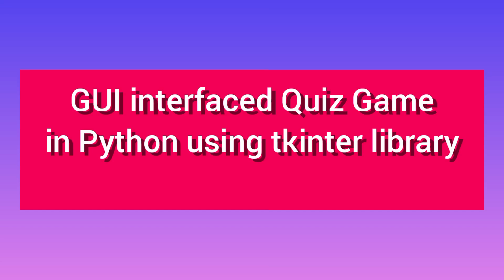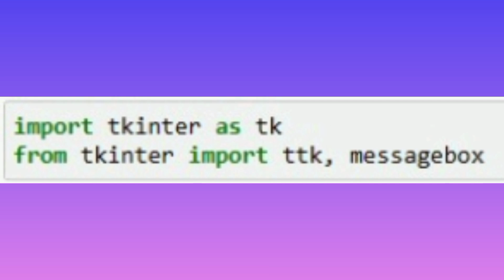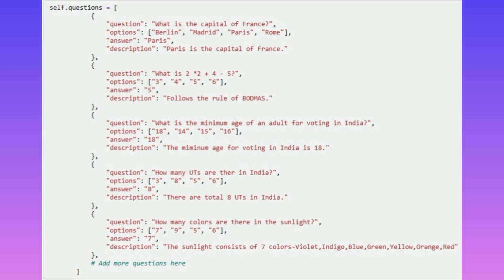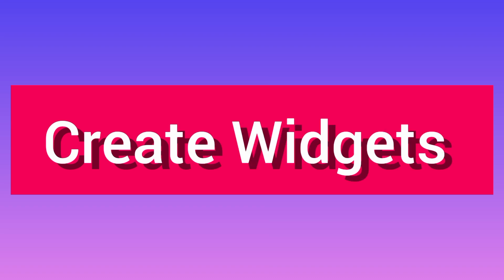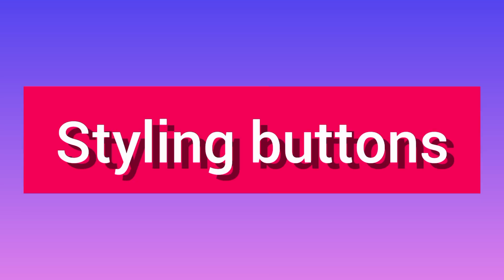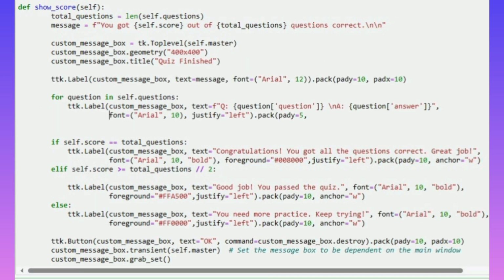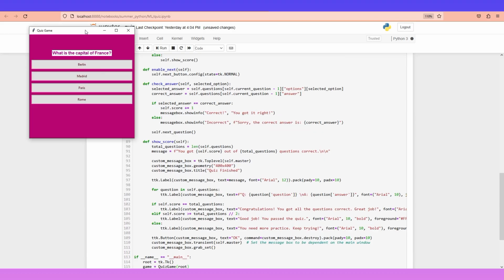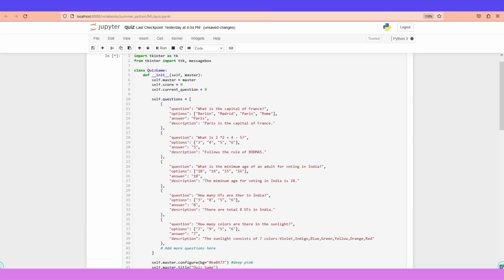Quiz Game in Python using tkinter library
In this Python tutorial, we'll create a simple quiz game using the Tkinter library. This quiz game allows users to answer multiple-choice questions and provides feedback on their performance. The code for this quiz game is as follows:
Here's a quick overview of what this code does:

We import the necessary libraries, including tkinter, to create a graphical user interface and messagebox for displaying messages.
The QuizGame class is defined, which handles the quiz game's logic.
The game presents a series of questions with multiple-choice options to the user.
Users select an option, and the game checks if it's correct or not.
After all questions are answered, the game displays the user's score.
This code is a great starting point for creating your own quiz games or interactive applications with Python and Tkinter. Feel free to explore and modify it to suit your needs.

Is Python tutorial mein hum Tkinter library ka istemal karke ek simple quiz game banayenge. Is quiz game mein users ko multiple-choice sawaalon ke jawab dene ki anumati hoti hai aur unke performance ka feedback pradan kiya jata hai. Is quiz game ke liye code nimn prakar hai:
Yahaan ek quick overview hai is code ke kya karya hai:

Hamein avashyak pustakein import kar leni chahiye, jisme tkinter shamil hai, takneekr se digri pratikriya upakaran aur messagebox dikhane ke liye.
QuizGame class ki paribhasha ki gayi hai, jo quiz game ke logic ko sambhalti hai.
Game upayogakartaon ke liye prashnon ke ek shreni prastut karta hai jisme vibhinn vikalpon ke saath.
Upayogakarta option chun sakte hain, aur game yeh jaanchta hai ki yeh sahi hai ya nahin.
Sabhi prashnaon ka javab dene ke bad, game upayogakarta ke score ko pradarshit karta hai.
Yah code aapke liye ek mahatvapurn shuruaat sthal hai apne quiz game ya Python aur Tkinter ke saath apne apne jaroorto ko anukool banane ke liye. Aap ise khud ke quiz games ya Python aur Tkinter ke saath apne apne projects banane ke liye anukool banane ke liye istemal kar sakte hain.

Agar aapke paas is code ke baare mein koi prashna hai ya is code ko vistar se samjhna chahte hain, to kripya karke niche diye gaye comments mein humse sampark karein.

Musician: @iksonmusic